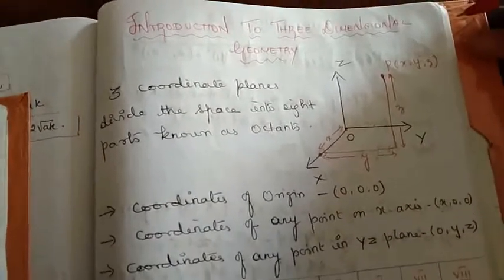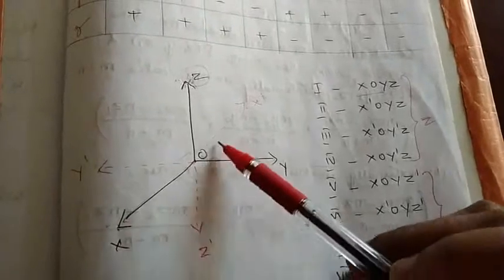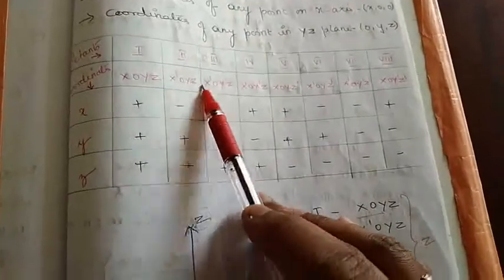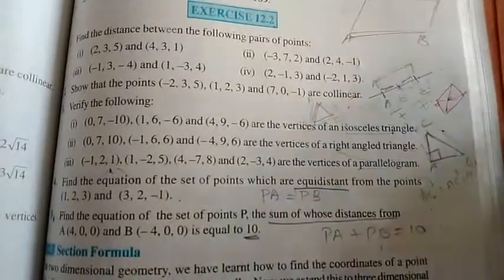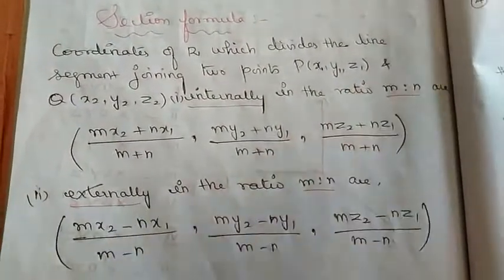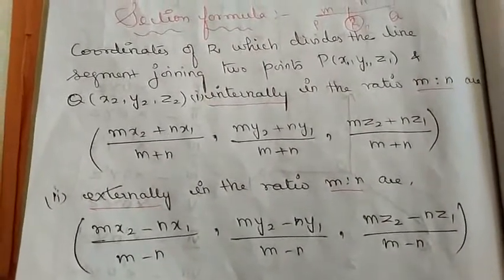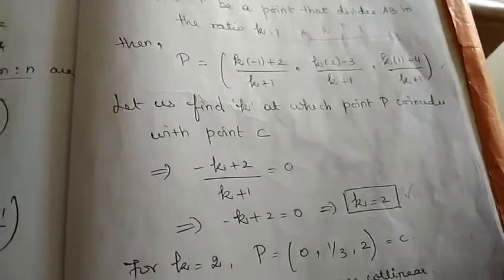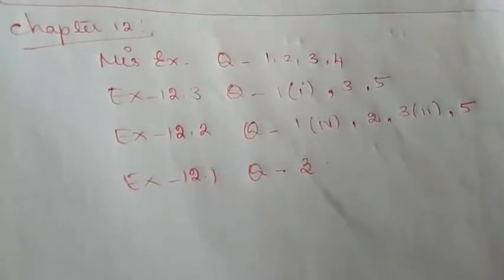XI CBSE | GLIMPSE | Intro to 3D | March 15, 2021